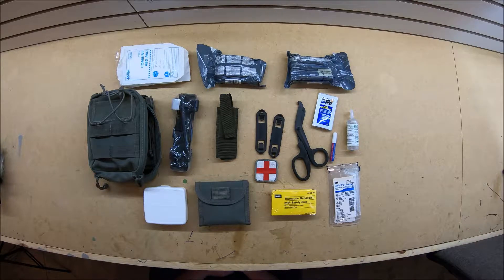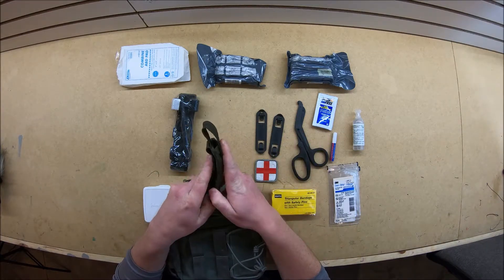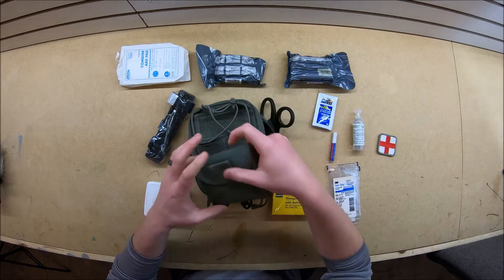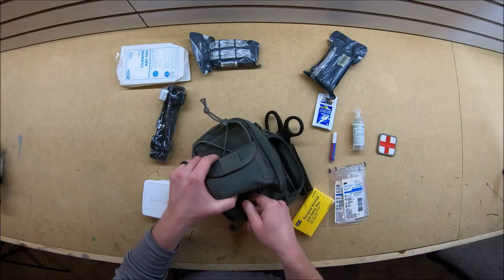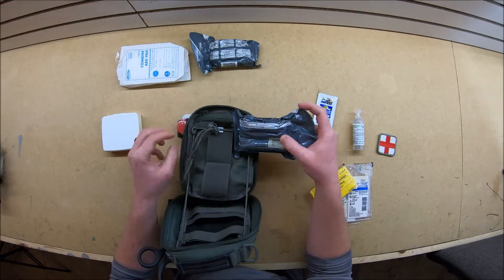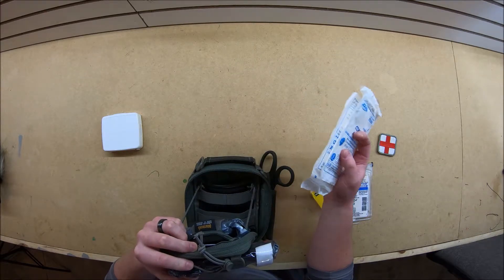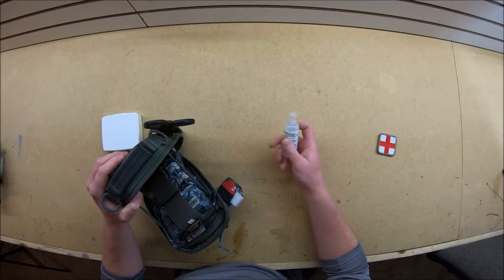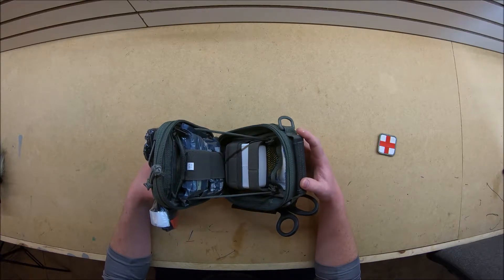Putting Together a First Aid Kit - Large wounds - FAK - Trauma Kit for GSWs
Maxpedition Pouch
Scissor & Tourniquet
CAT Tourniquet
EMT Scissors
Glove Pouch
Nitrile Gloves
Molle Speed Clips
Bandaid Kit
Israeli Bandage
Gauze Pads
Burn Gel
Triangle Bandage
Eye Wash

This is how I put together my large wound first aid kit. This versatile kit makes it easy to put together a trauma kit for construction, forestry, or shooting sports. The thing I like most about this first aid kit is that it can have some many different components based on your needs at home or out in the field. How do you make your first aid kit?